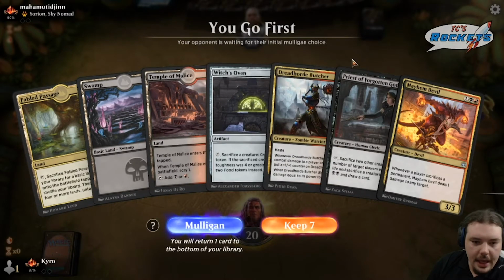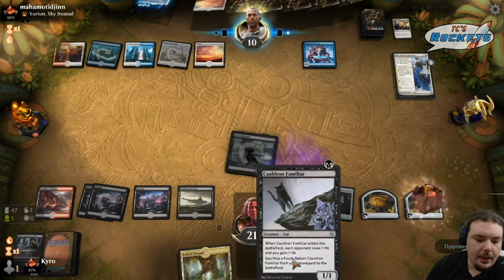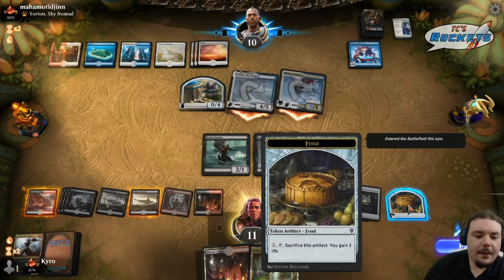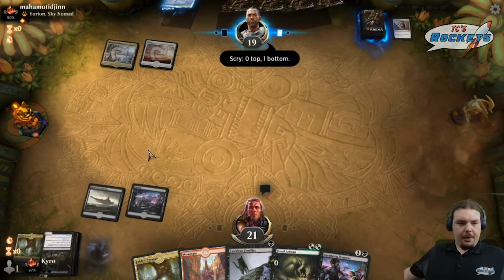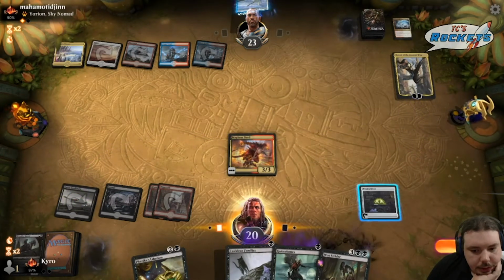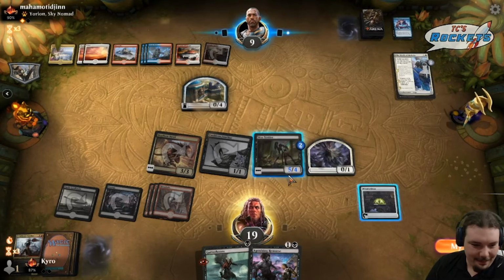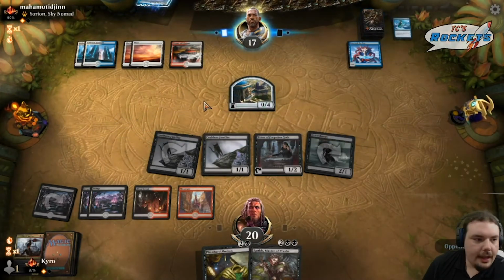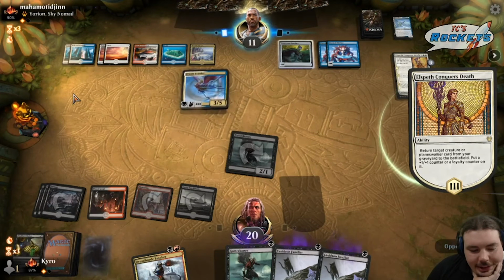Rakdos Sacrifice VS Jeskai Control - MTG Arena Standard - TC's Rockets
We are in fact a comic book and game store in San Diego!